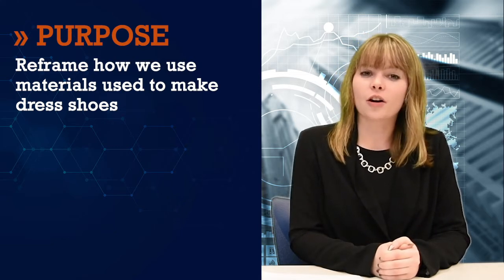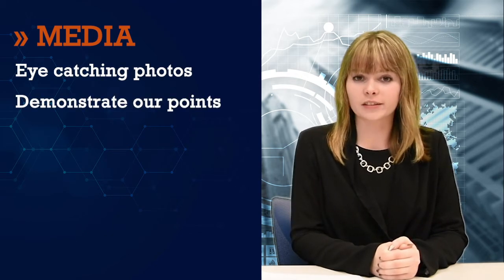Communicating Research to Broad Audiences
Learn strategies for adjusting your communication strategies when presenting research to different audiences, in different formats, and for different purposes.